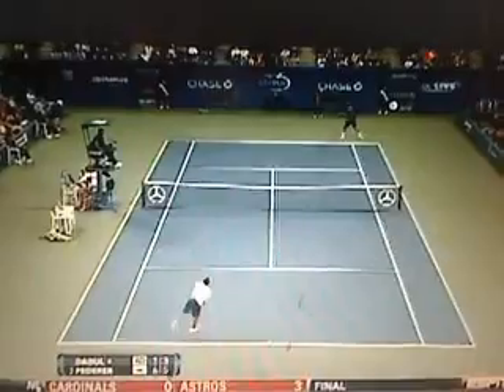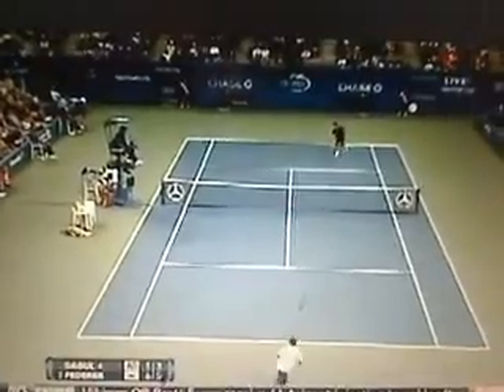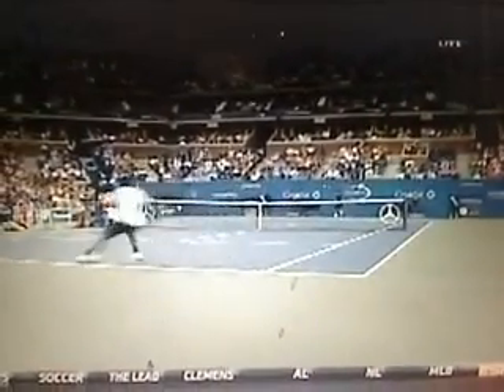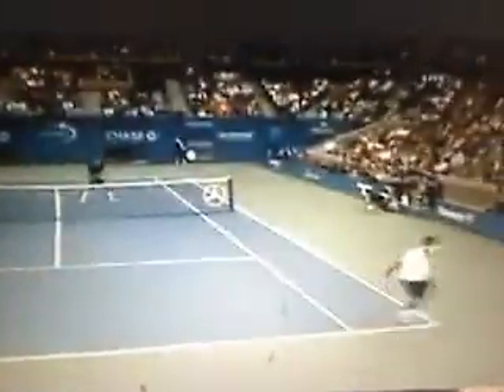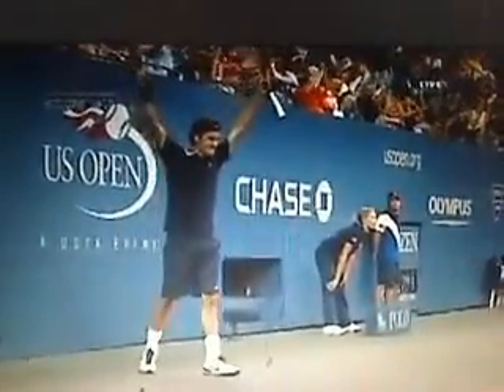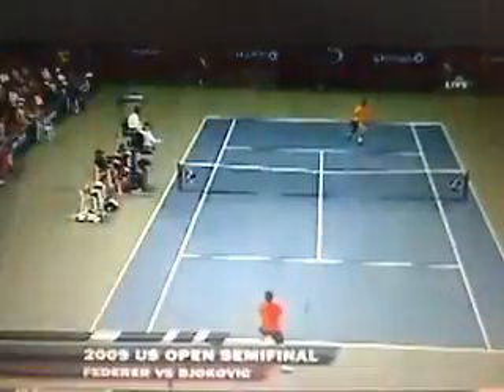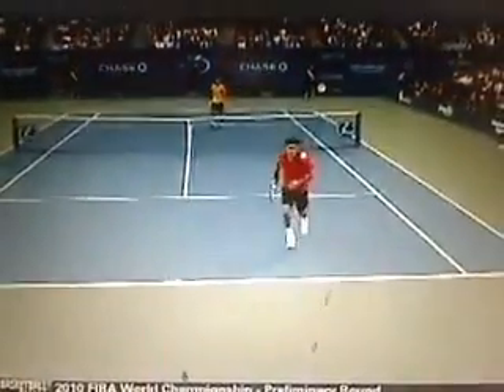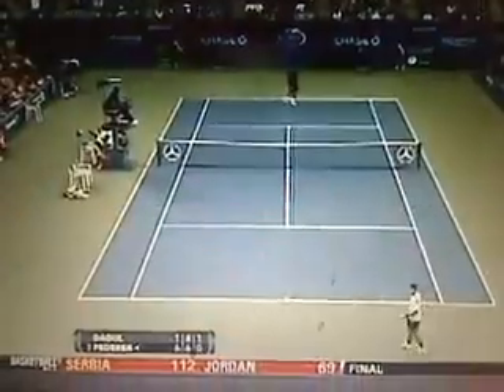Federer Between The Legs Shot Round 1 US OPEN 2010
Federer Between The Legs Shot Round 1 US OPEN 2010 Under the Legs